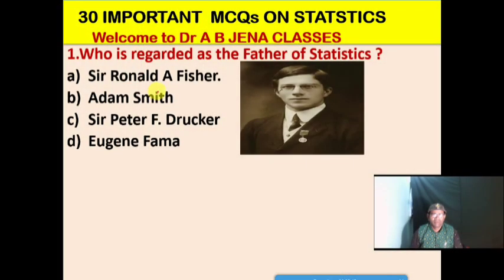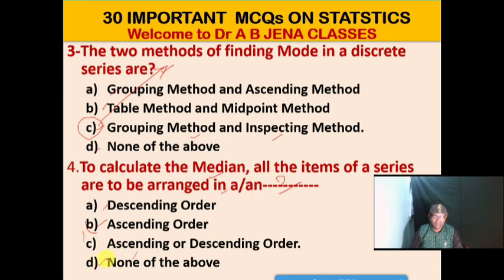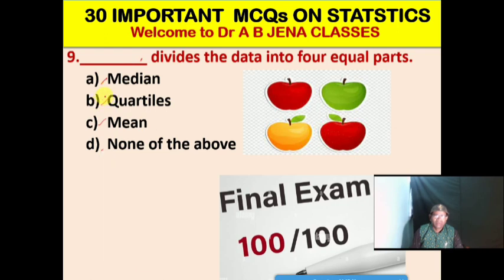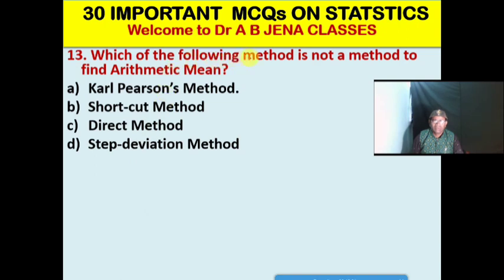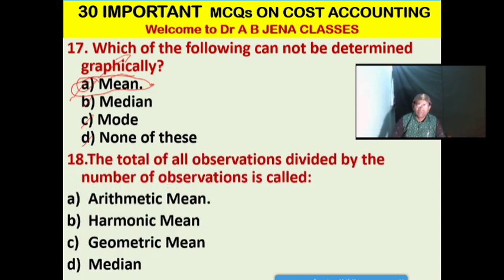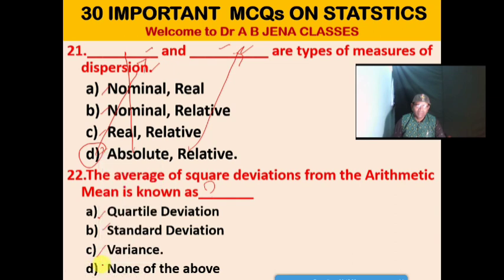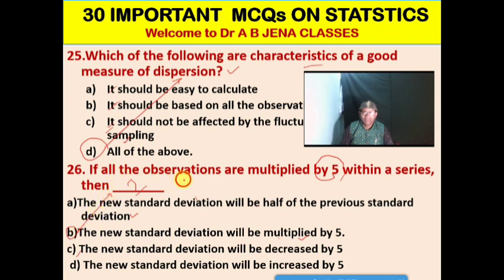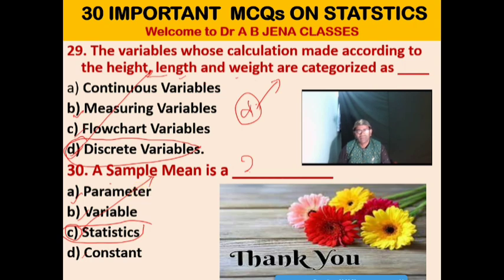most Expected 30 MCQ on Statistics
Business Statistics MCQ
Statistics MCQs | Part-1|
Dr A B JENA CLASSES
Most Important Solved 30 MCQs on Statistics
In this video lecture, I have tried to discuss the following important 30 MCQs on Statistics
What is the meaning of Mean?
What do you mean by the Median and Mode?
What  is  Geometric Mean?
 Who  is regarded as father of Statistics?
what is the meaning of Standard Deviation?
What is central tendency?
I duly acknowledge the credit to @Google||
@Dr A B JENA CLASSES99
If any gap/mismatch found therein kindly give your valuable suggestions and comments in the commentsection.
THANKS A LOT TO ALL OF YOU